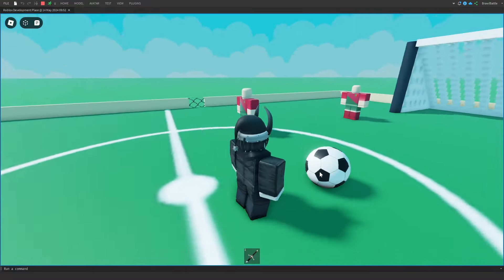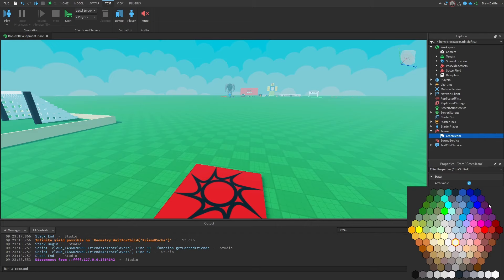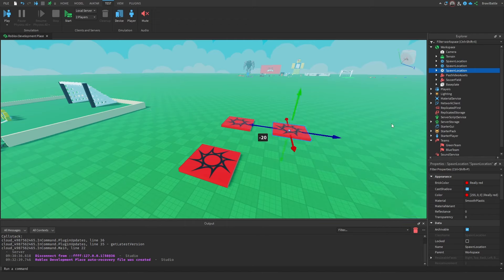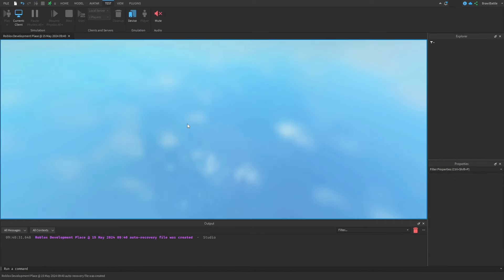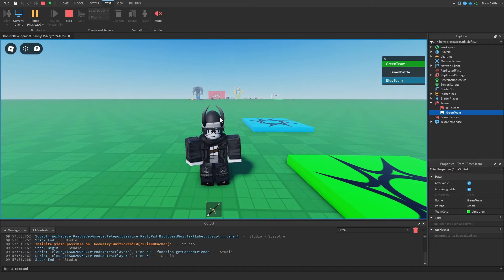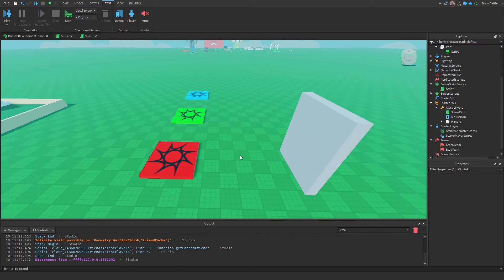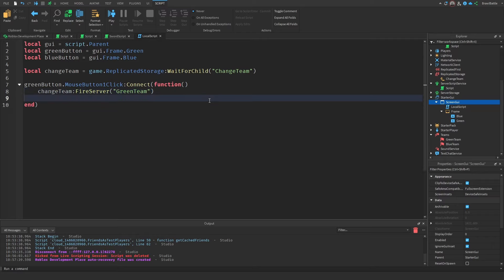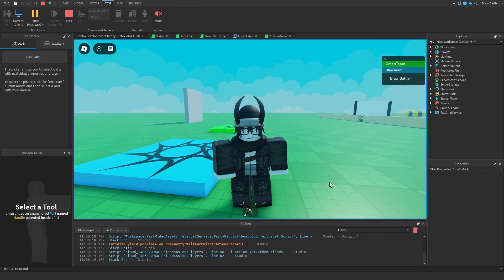Teams - Roblox Advanced Scripting #27 (2024)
Learn how to implement Roblox Teams used in team-based games with systems like a team-only door, friendly fire weapons, team selection system, etc.

In this 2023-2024 Guide to Roblox Scripting for Advanced Developers, I will go through everything you need to know to continue scripting on Roblox!

Timestamps:
00:00 Intro
00:40 CONCEPTION
02:07 Creating Teams
03:24 Team, TeamColor, & AutoAssignable
05:58 Team SpawnLocations & Neutral
10:39 ForceFields
11:46 Team vs TeamColor
14:33 Team-Only Door Implementation
18:33 Team Kill Check (Friendly Fire)
20:15 CHALLENGE (Team Selection System)